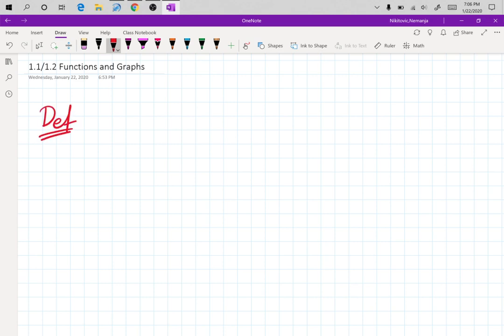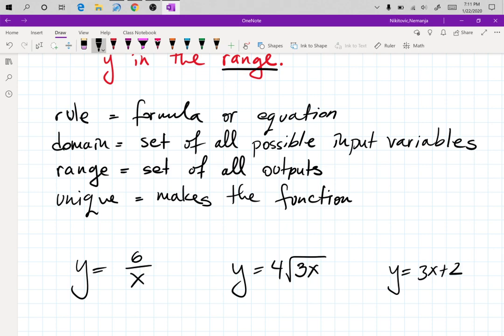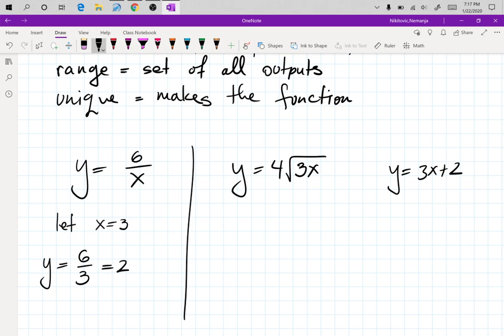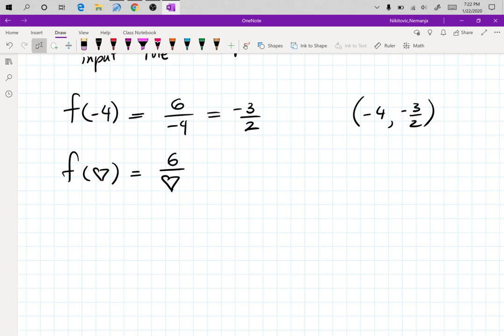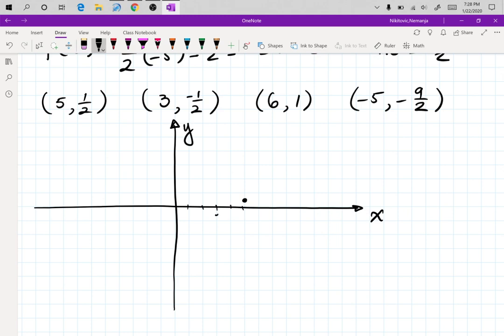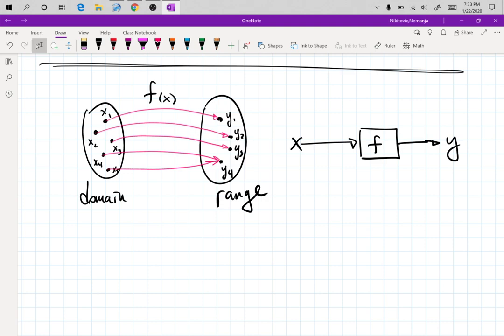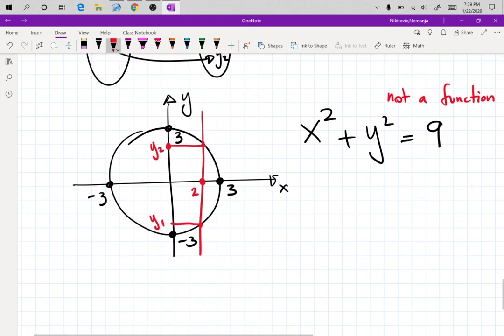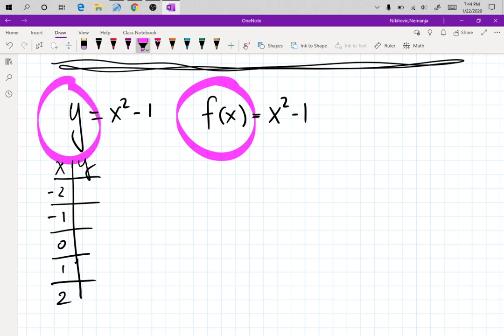Nemanja Nikitovic Live Stream (PreCalculus1 1.1/1.2 Functions and Graphs)